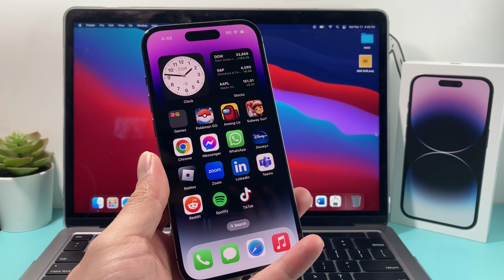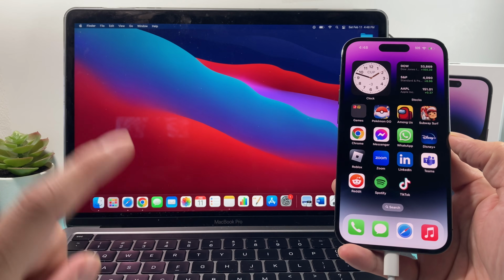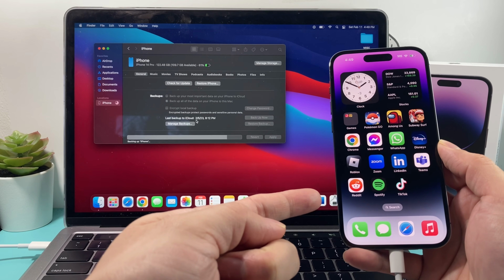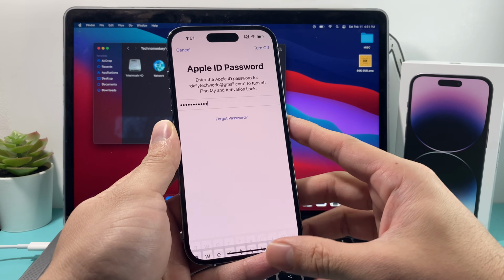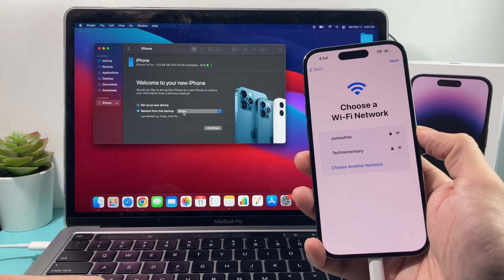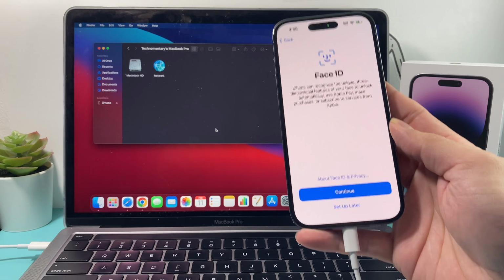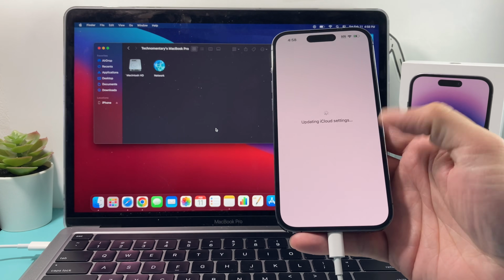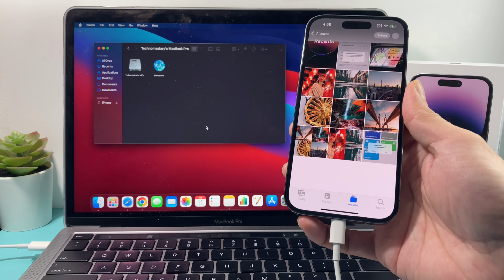How to Backup and Restore iPhone (Latest Method)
In this video we show you how to backup and restore your Apple iPhone with your MacBook Finder App on the latest software update. This is the newest method to backup and restore your iPhone if you are looking to factory reset your iPhone to fix any issues or if you are backing up to restore it to new iPhone. This backup and restore will ensure that all your photos, videos, apps, media and personal data is stored on your computer so you can restore and recovery if you need it again.